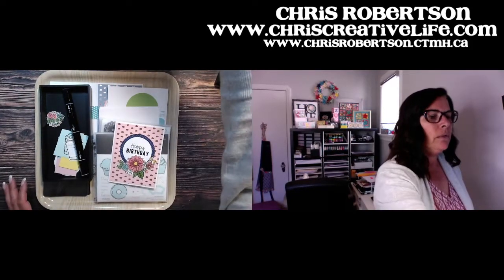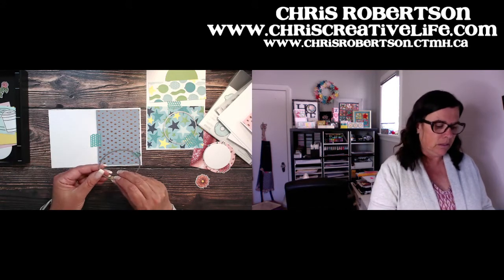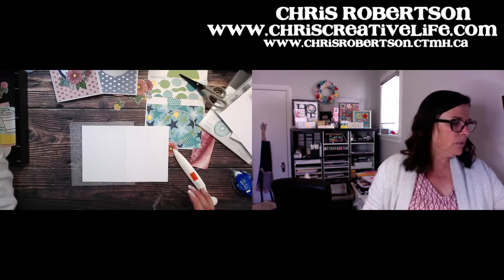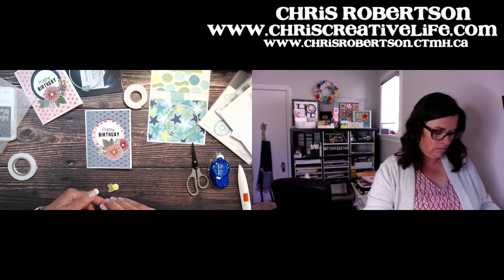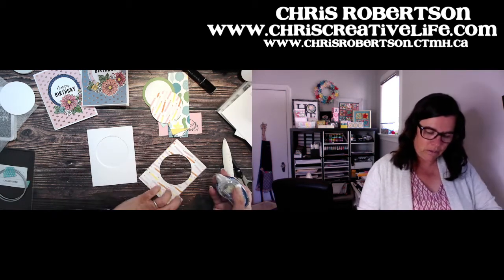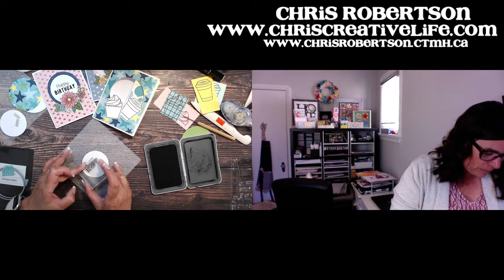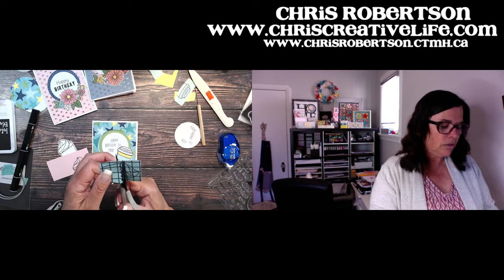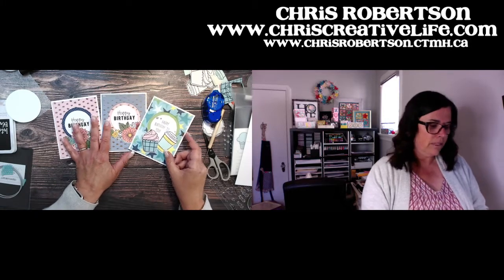Everyone needs more card for their card stash-right?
Let's make a few cards for my birthday card stash!

You all know my love of the Z-Fold card! Today I am going to create a You Are Enough version along with a fun Party Time version.                                            Here are all the places you can find me- Blog